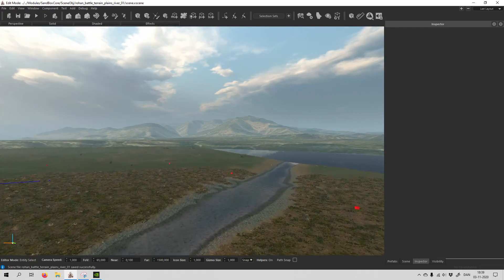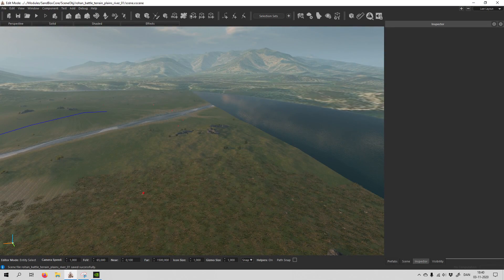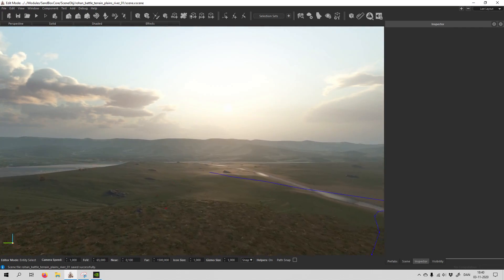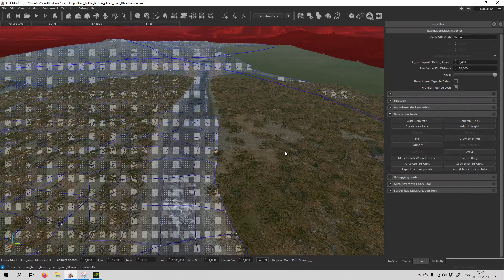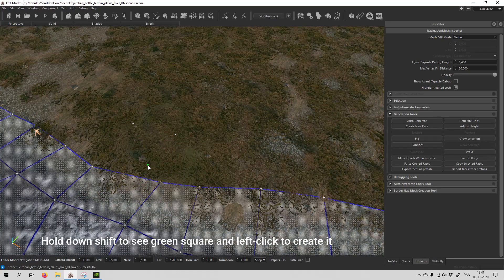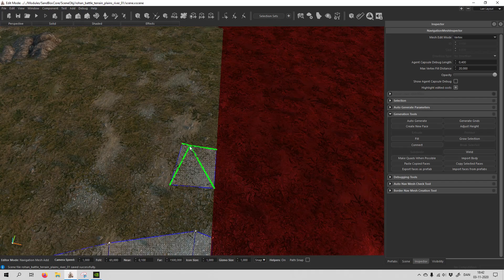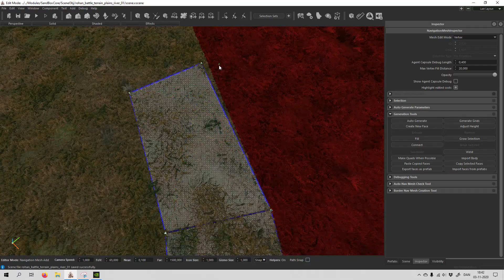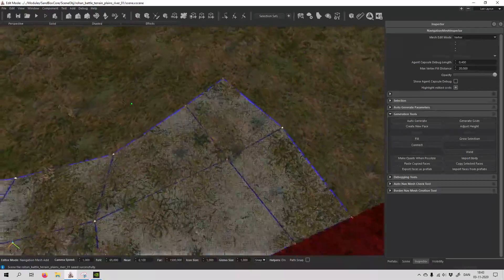Bannerlord - Scene Editor Tutorial #8 - Navmesh Episode 2 (Rohan map for Kingdoms of Arda, lotr mod)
Hello everyone!
This is the seventh video tutorial on how to use the Scene Editor/ Map Editor for Mount & Blade II: Bannerlord.It's part of a tutorial series I'm working on that will help you to learn how to use the modding tools for Bannerlord. If you want to make awesome maps for the game, or more specifically a mod, like a Total conversion mod like Kingdoms of Arda, that intends to transform the game into Tolkien's Middle-earth (Both Lord of the rings & The Hobbit content), then feel free to like and subscribe. I'll do my best to take your through this asmr kinda tutorial series, so you can learn how to make scenes for Bannerlord and hopefully make some great mods, or even help out with Kingdoms of Arda eventually.

I will do my very best to cover other features in future videos. Feel free to check out my previous videos as well, they might help you out. I've added chapters to them as well, that should make it easier to get a quick overview what you can learn in each video.